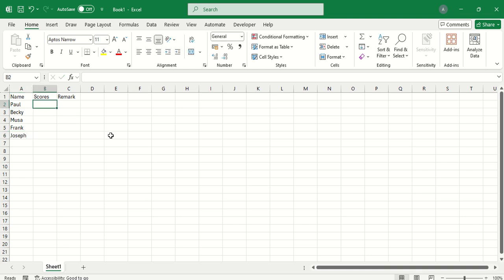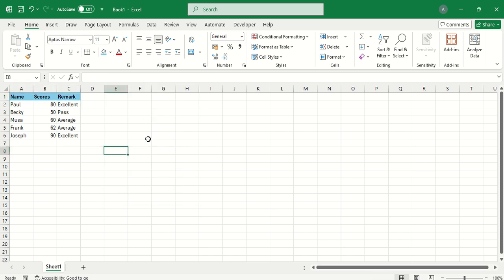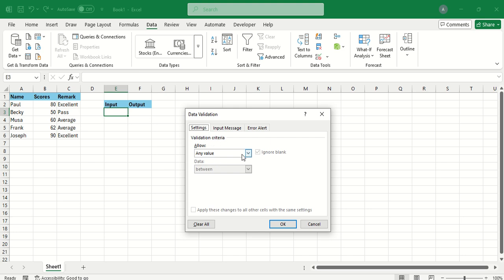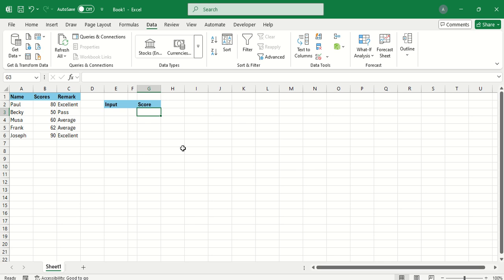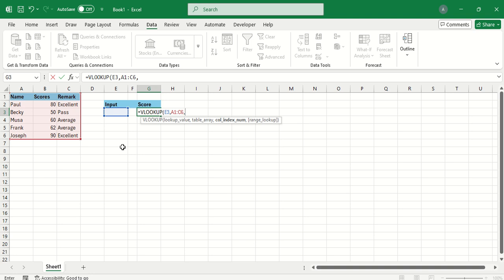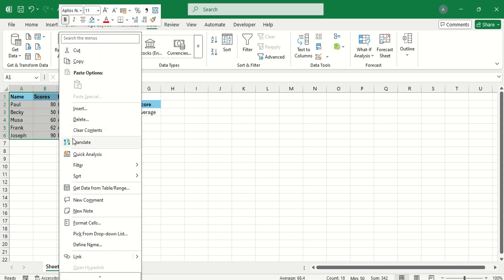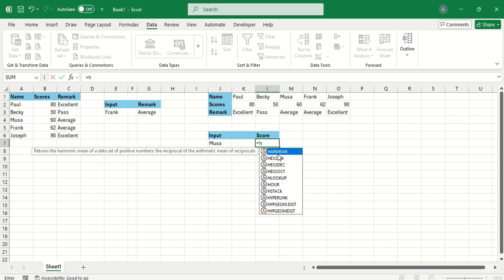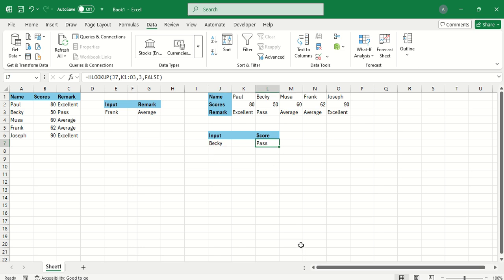Learn VLOOKUP & HLOOKUP IN 15 Minutes | Excel Made Easy!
Unlock the power of Excel VLOOKUP and HLOOKUP with this quick and easy tutorial!
In this video, I break down these powerful Excel functions step by step, so you can understand them clearly — even if you’re a beginner.

✅ What you’ll learn:

1. How to use VLOOKUP for vertical data search
2. How to use HLOOKUP for horizontal data search
3. Real-world examples to make learning easier

By the end of this video, you’ll be confident in using VLOOKUP and HLOOKUP for your projects.